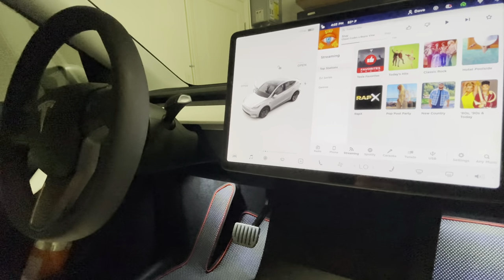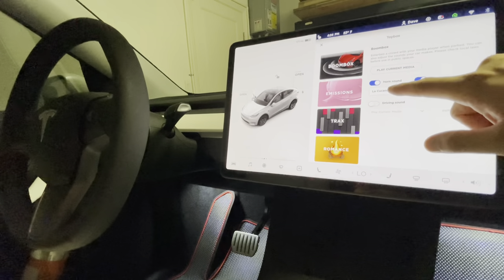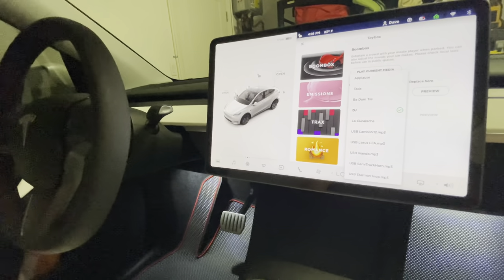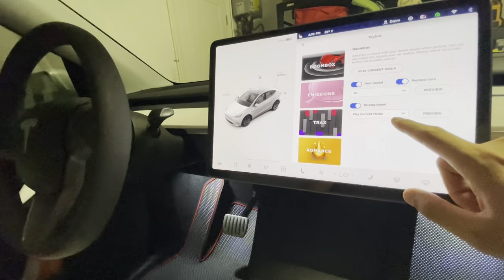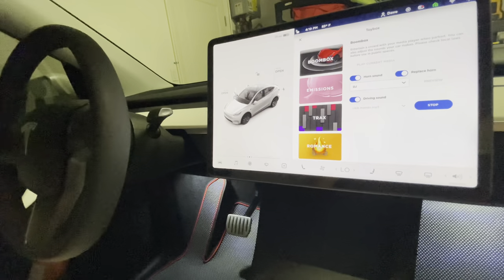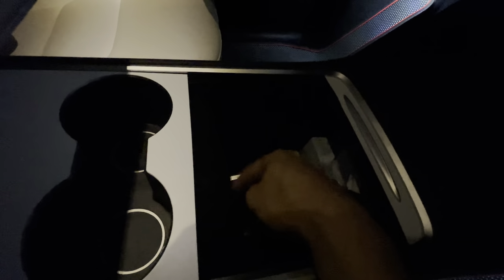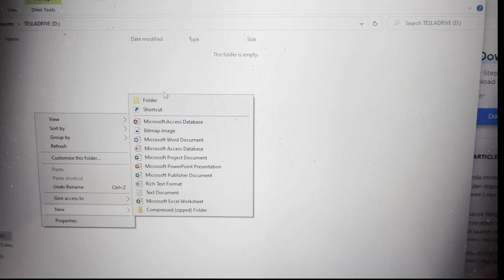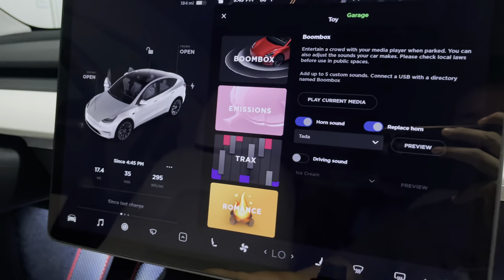How to Upload Sound to Tesla BOOMBOX? LFA Engine Rev.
Accessories and Miscellaneous:
Police Radar
Model X Mud Guards
Model Y/3 Cabin Filter
Model Y/3 Cabin Filter Cover Opener of Torx20
Model Y/3 Wood Wrap
Model 3 Aero Wheels Caps and Lugnuts
Model 3/Y Center Trays
Tire Pump recommend

Level 2 Home Charger:
Tesla Level 2 Wall Connector Gen 2
Tesla Wall Connector Gen 3

CAR Detail Recommendations:
Ceramic Paint Preparation
Ceramic Coating
Ceramic Top Coating Shine
Car Wash Soap